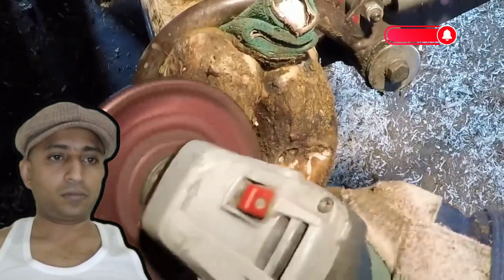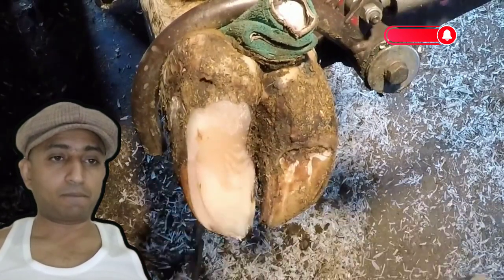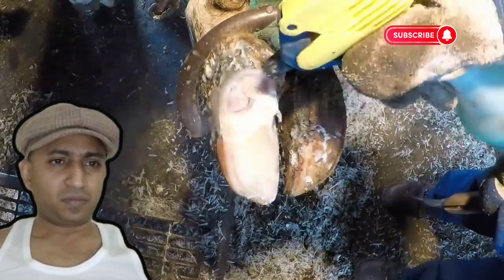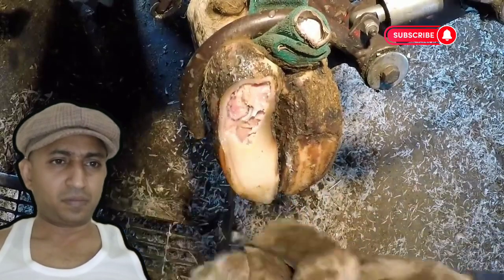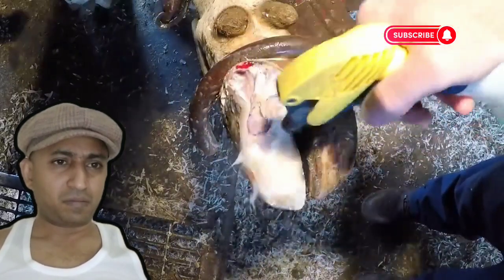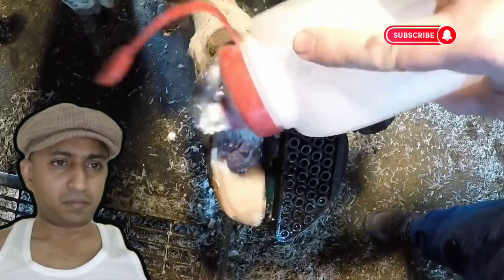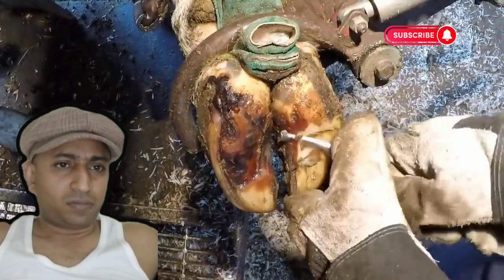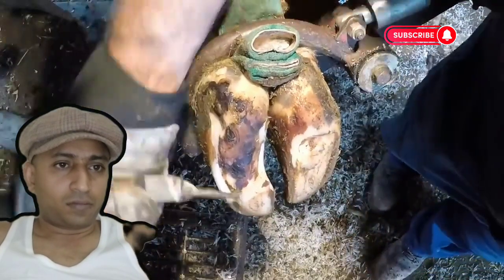Whiteline Lesion Treatment in a Young Cow Hoof: Follow-Up and Recovery Journey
Dive into the world of veterinary care as we chronicle the treatment journey of a young cow with a whiteline lesion in this captivating video. Whiteline lesions in bovine hooves can cause significant discomfort and affect the animal's overall well-being. This video provides a detailed account of the treatment process, with a special focus on the follow-up and recovery stages.

🦶 Understanding Whiteline Lesions in Cows:
Explore the nuances of whiteline lesions in cow hooves and their impact on the animal's mobility and health. Gain valuable insights into the causes, symptoms, and consequences of this common hoof issue among cattle.

🔬 Comprehensive Treatment Protocols:
Learn about the advanced veterinary techniques employed by our skilled team to address the whiteline lesion in this young cow's hoof. From diagnosis to tailored treatment plans, discover the comprehensive approach taken to ensure a pain-free recovery and optimal hoof health.

👨‍⚕️ Expert Veterinary Care:
Benefit from the expertise of our experienced veterinarians, who share their knowledge on diagnosing whiteline lesions, implementing suitable treatments, and providing compassionate care to our bovine patients. Understand the significance of regular hoof maintenance and the role of proper nutrition in promoting hoof health.

🔄 Follow-Up and Hoof Recovery Progress:
Witness the remarkable progress made by our young bovine patient during the follow-up and recovery stages. Gain insights into the post-treatment care, hoof trimming techniques, and dietary adjustments that contribute to a successful recovery and improved mobility.

Education: Expand your understanding of whiteline lesions in cows and the specialized veterinary treatments available.
Advocacy: Advocate for proper hoof care and early intervention to enhance the well-being of cattle in agricultural settings.
Inspiration: Find inspiration in the resilience of our young bovine patient and the dedication of our veterinary team, showcasing the positive impact of veterinary care on animal lives.

Thank you for supporting our mission to ensure the well-being of our animal companions. Together, let's promote healthier and happier lives for all creatures, great and small! 🐾